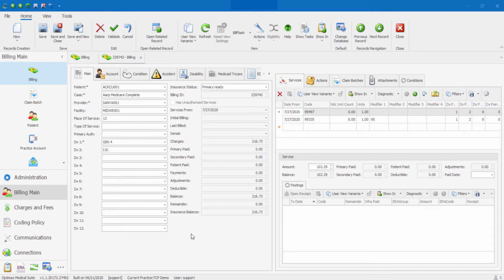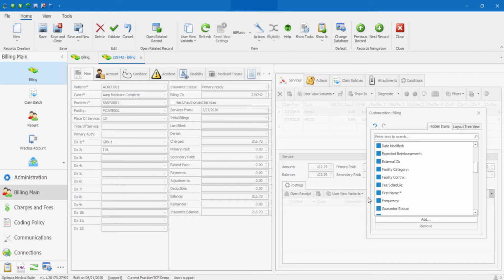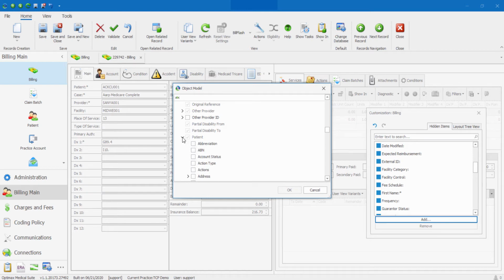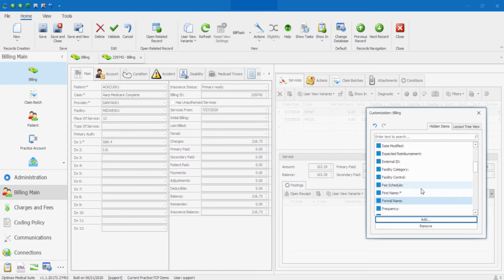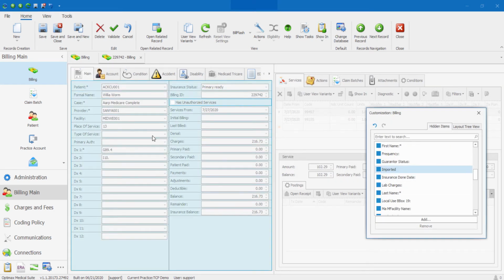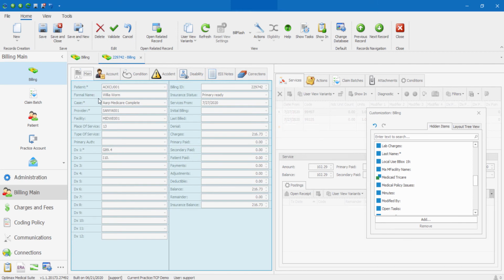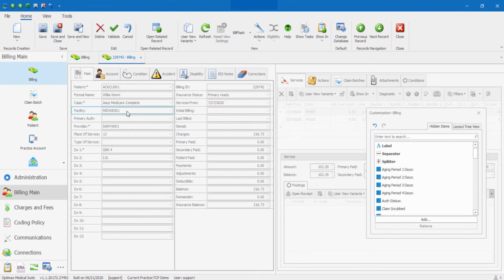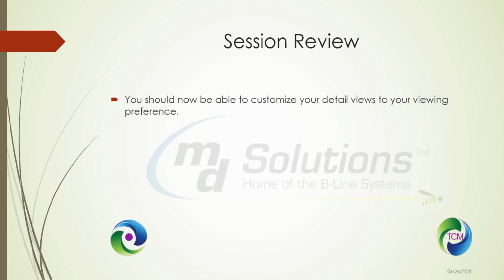Optimax RCM Detail View Customization